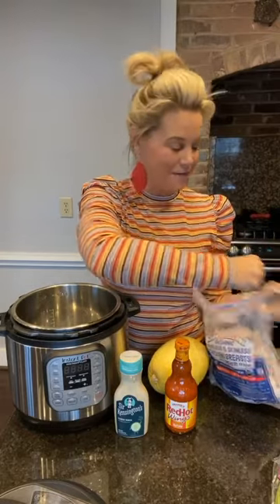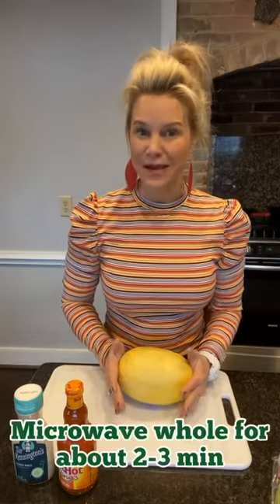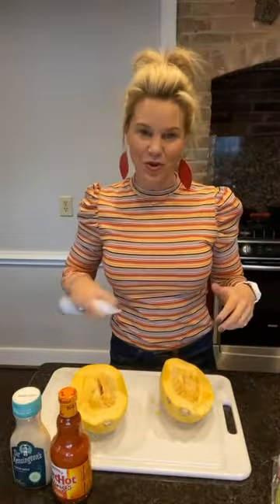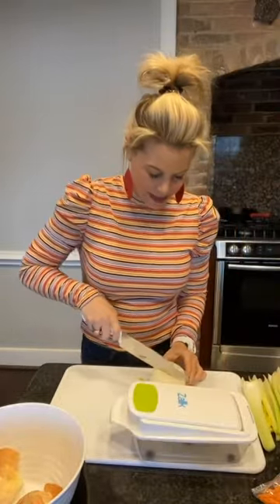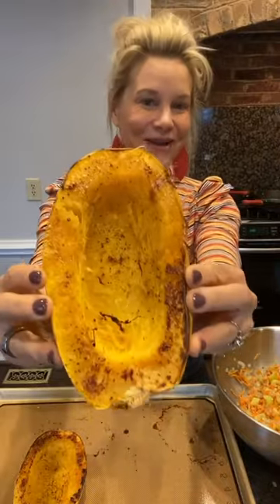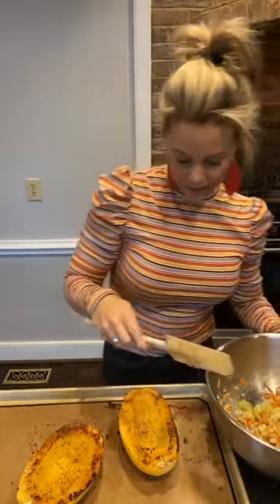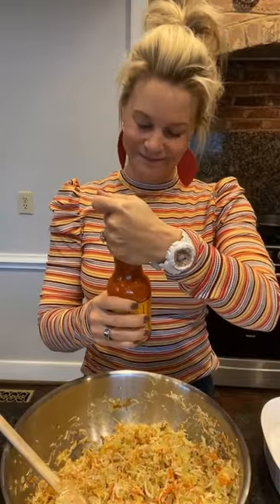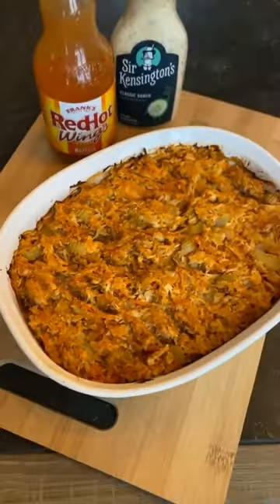Buffalo Chicken Spaghetti Squash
Buffalo Chicken Spaghetti Squash Casserole!
You guys are going to love this easy casserole dish! Use the save ribbon for a quick find the next time you are looking for it! .
What you will need!
Shredded chicken
spaghetti squash
celery
shredded carrots
yellow onion
salt and pepper to taste
frank red hot
ranch dressing (I used @sirkensingtons brand)
Cook your chicken and shred! Roast your spaghetti squash. chop your veggies and then mix it all together with your shredded chicken and cooked spaghetti squash and season with salt and pepper to taste. Add red hot to coat and spread into a baking dish. Cook for 30 mins at 350 degrees. Serve warm and add some ranch on top! ENJOY!
Nutrition info before the ranch dressing. makes 6 servings, each serving is
114 calories, 1.5g fat, 10g carbs, 2g fiber, 16g protein